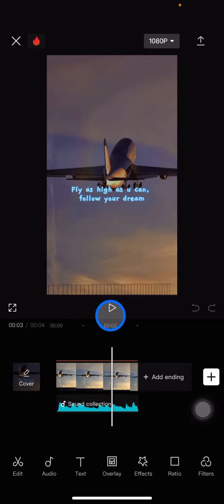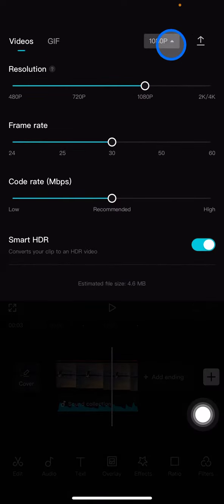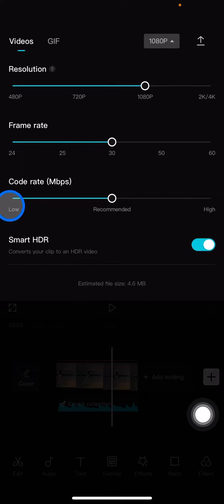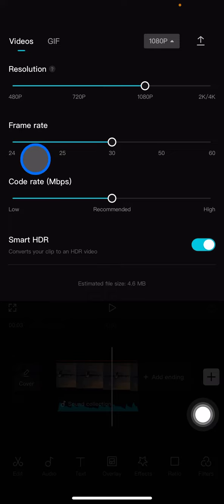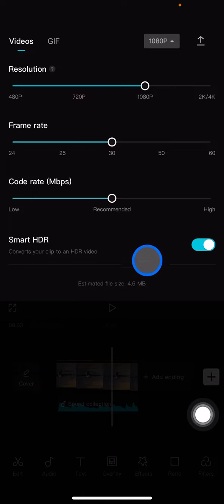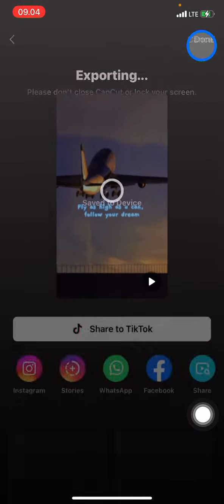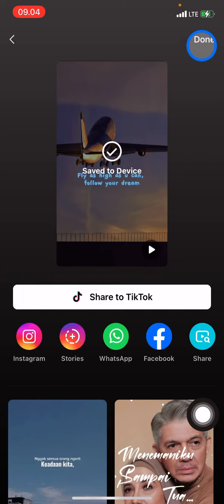CapCut Video Export Settings: Best Quality Output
Do you wondering what is the best format to export your project on Capcut? Capcut is an editing application that really easy to use. Capcut also give a recommendation to save your video. Here is the tutorial